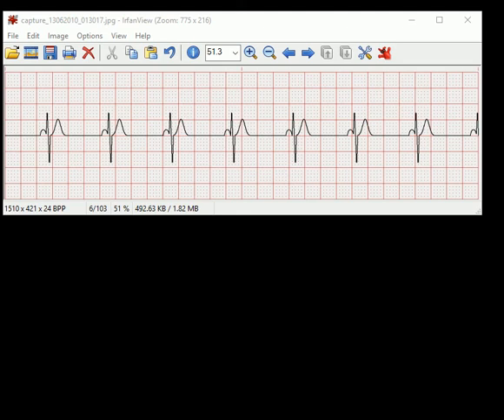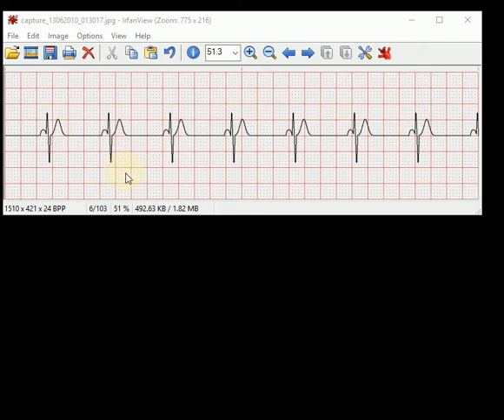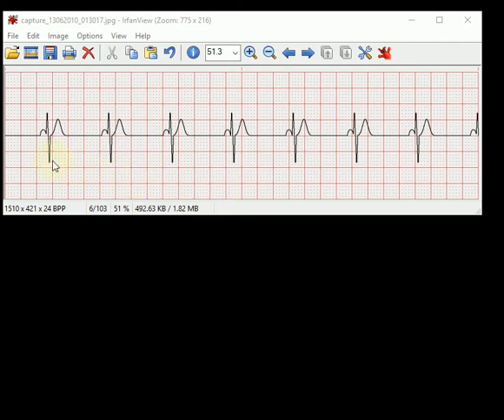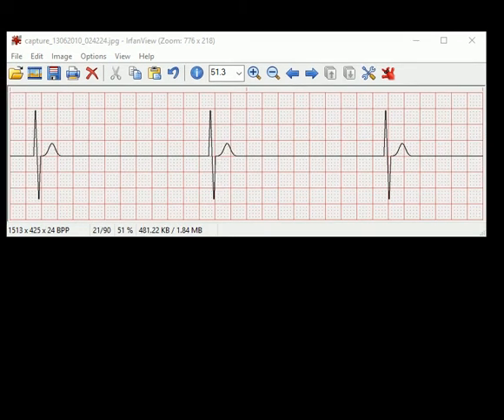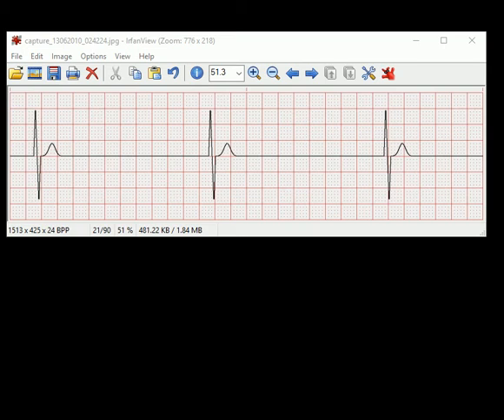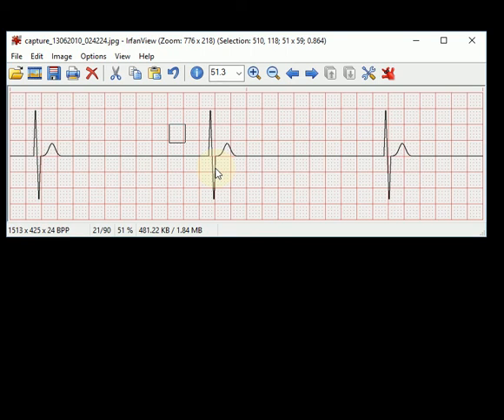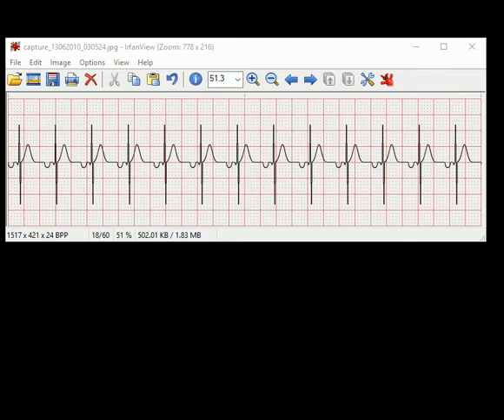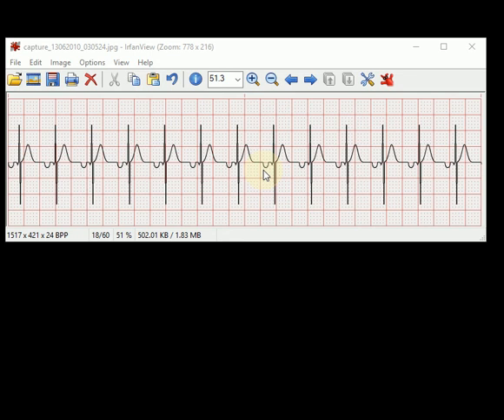Junctional Rhythms Practice